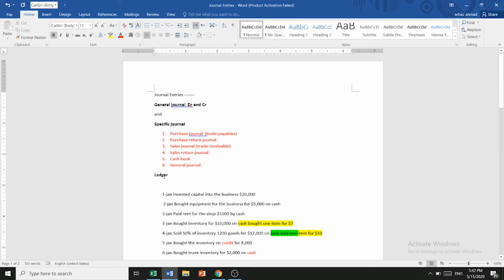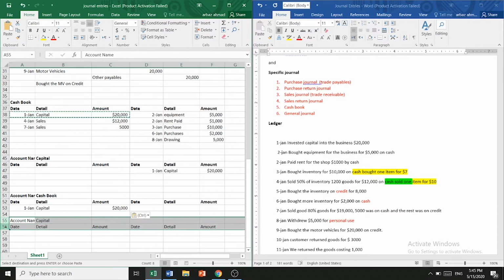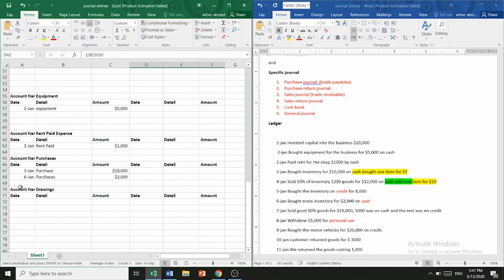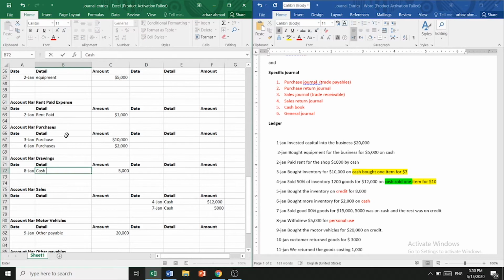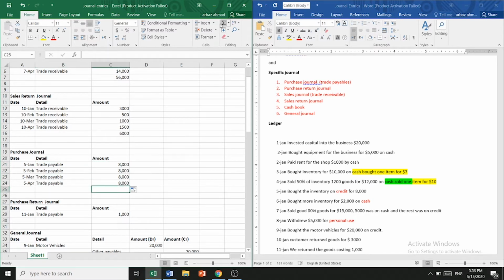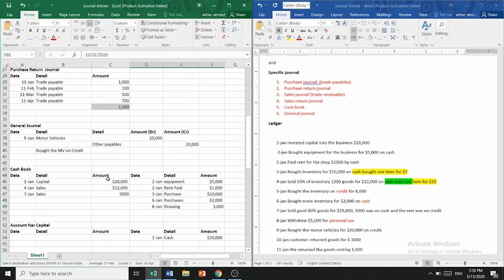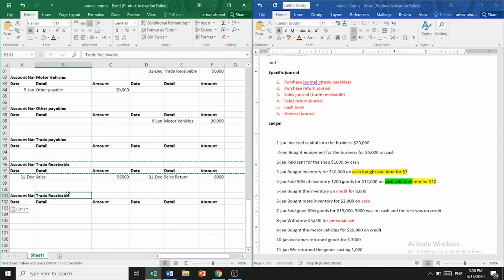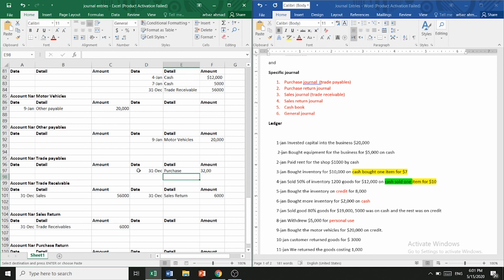Posting transaction from journal to ledger | Accounting Cycle Part-2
A precise video on how to post entries from specific journal to Ledger.
Sales journal, Sales Return, Purchase, Purchase Return,general journal and Cash book.

Special journals are specialized lists of financial transaction records which accountants call journal entries. In contrast to a general journal, each special journal records transactions of a specific type, such as sales or purchases.
In this video we have focus more on Specific journal and also the difference between general and specific journal. If you are still confuse then you can ask me about it. I will try my best to help you with it.
Specific journal includes sales journal, sales return journal, purchase journal, purchase return journal, general journal, and lastly cashbook.
i hvae explaned in all the examples in microsoft excel to make things easier.